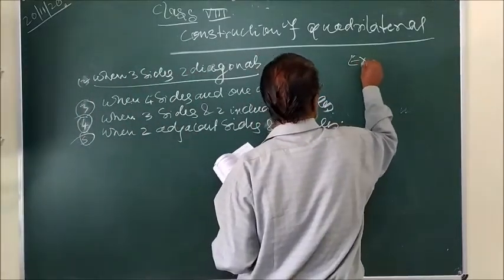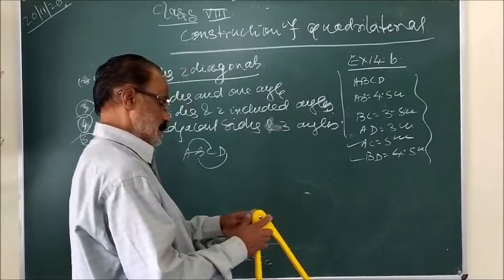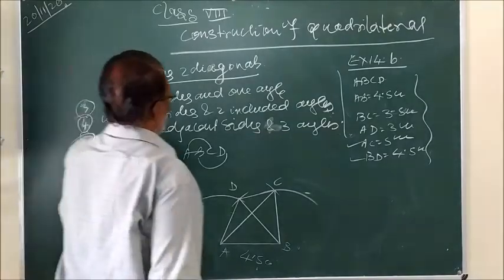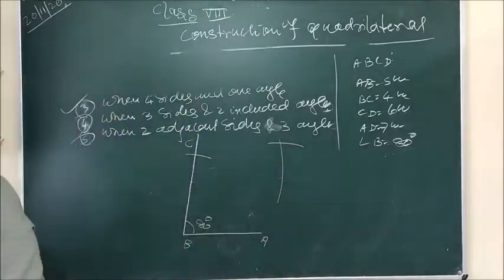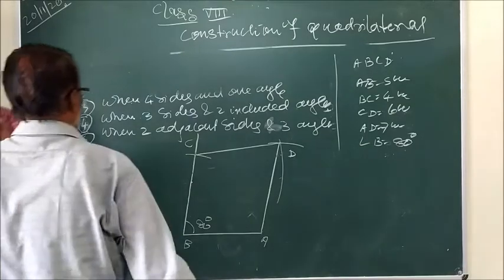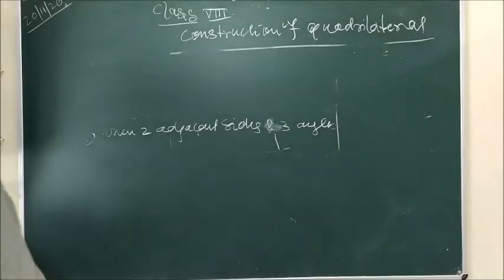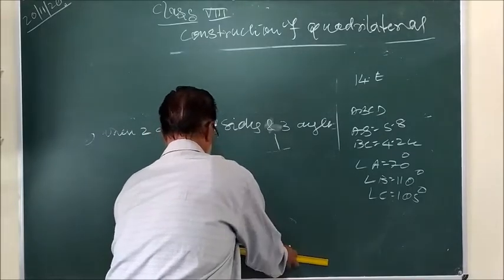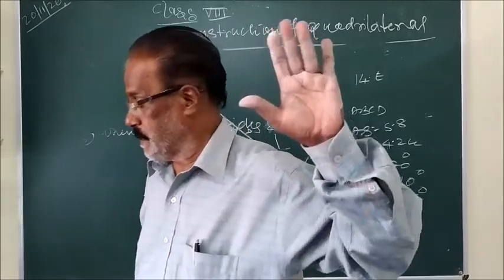Class VIII Maths Topic construction of Quarilateral